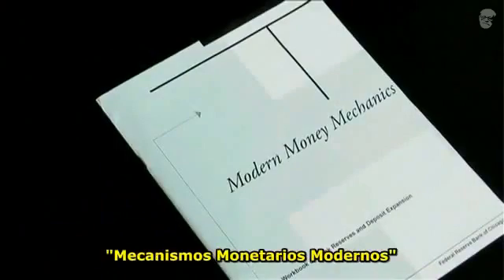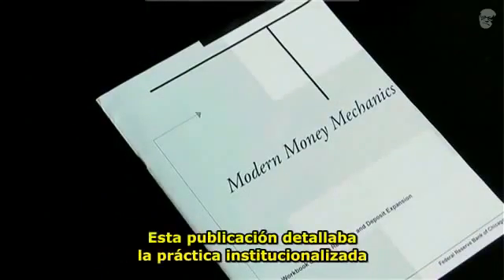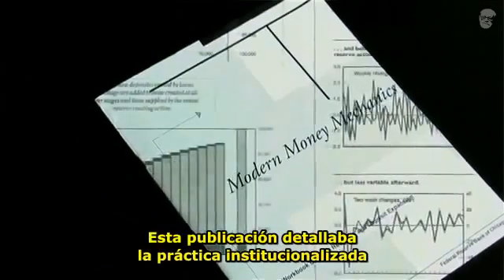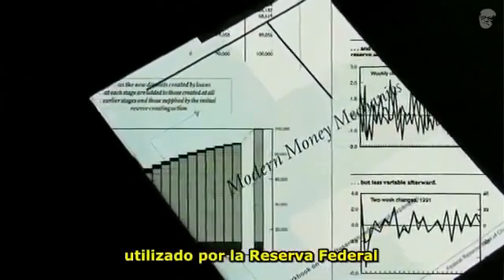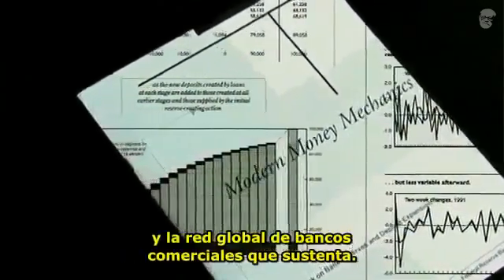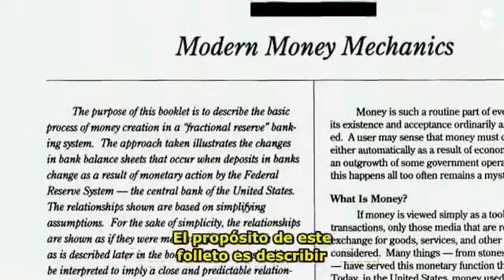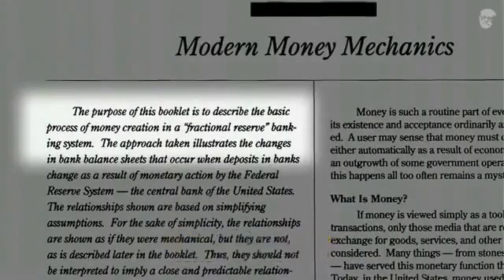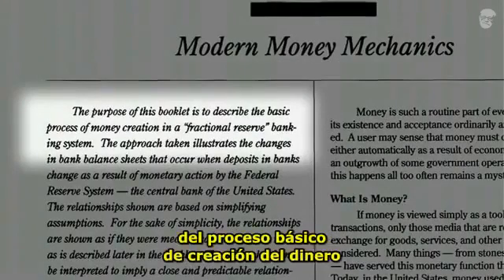NADIE ESTA MAS ESCLAVIZADO, QUE AQUELLOS QUE FALSAMENTE CREEN SER LIBRES. Johann W. von Goethe 1832